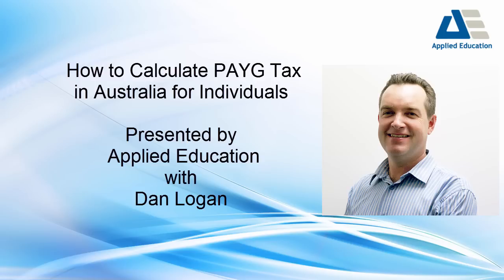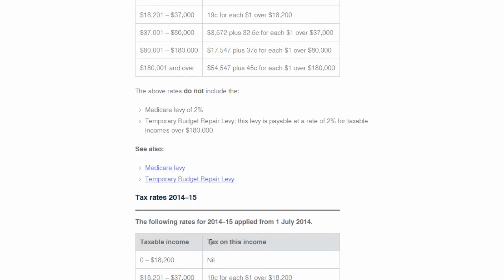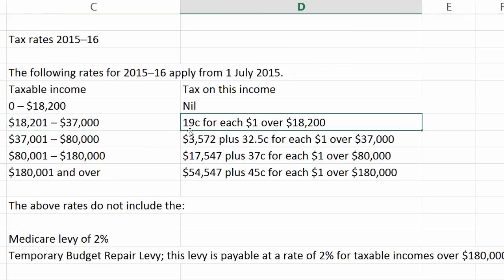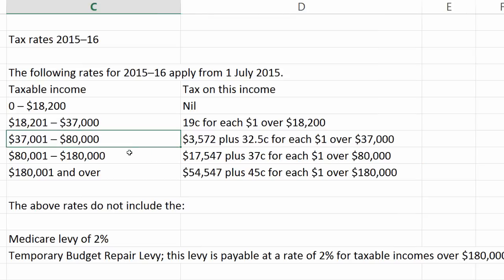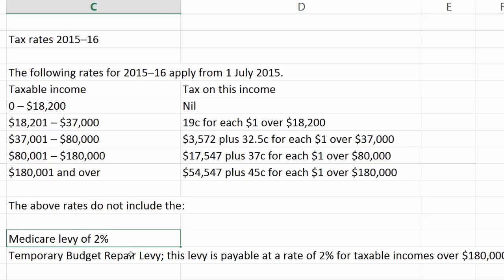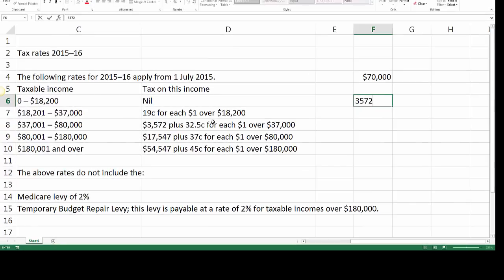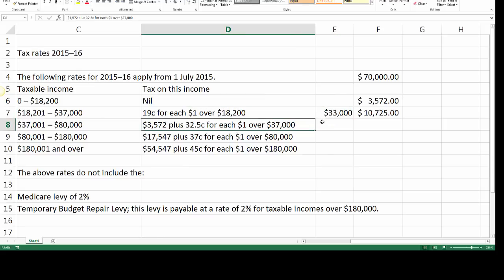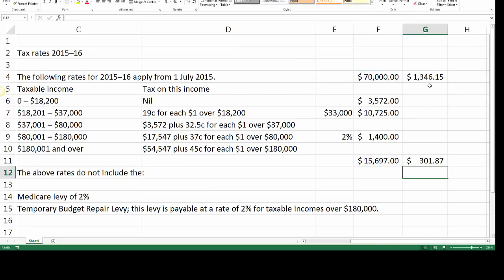How to Calculate PAYG Tax in Australia - Tax Withheld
Understand the basic concept of PAYG tax withheld in Australia. Useful for employees, individuals to understanding their tax obligation. for full course details